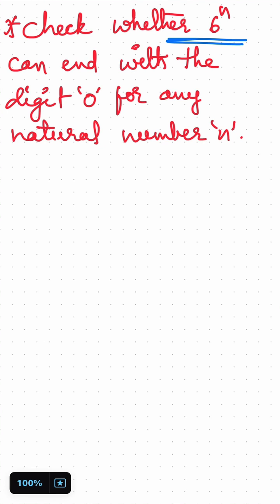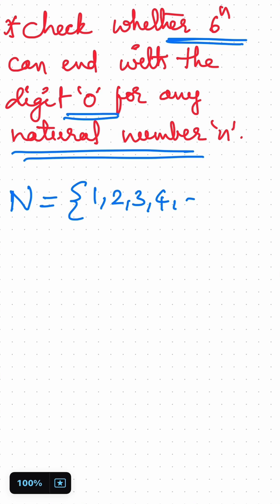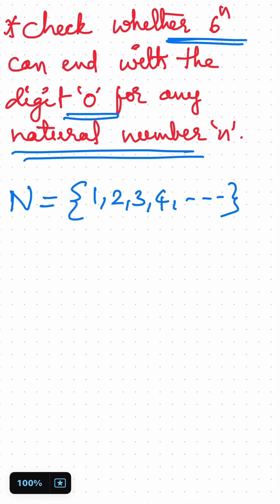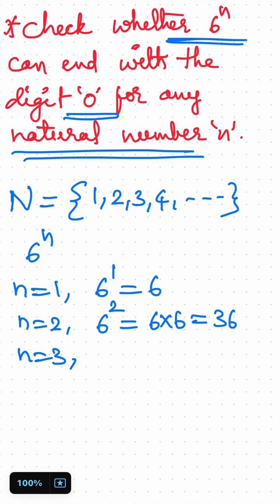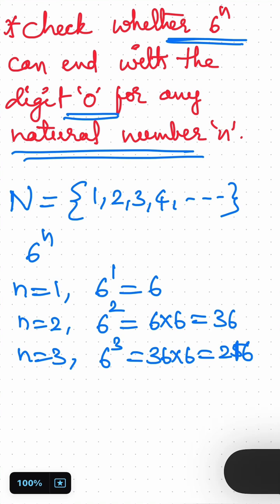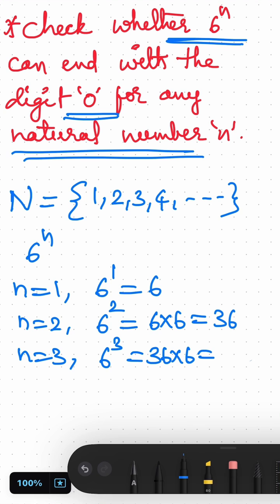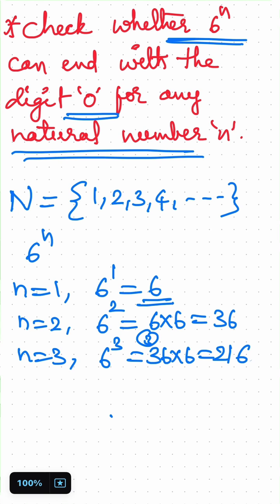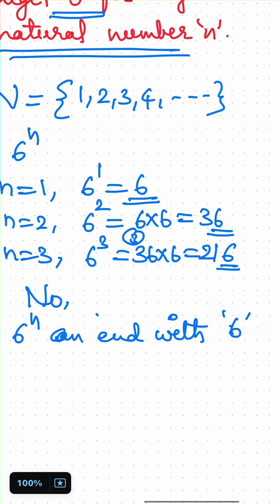Check whetheck whether 6^n can end with the digit ‘0’ for any natural number ‘n’.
In this engaging video, we explore the intriguing question of whether the expression 6^n can ever conclude with the digit '0' for any natural number 'n'. Join us as we delve into the mathematical principles and reasoning behind this phenomenon, providing clear explanations and examples. This exploration promises to enhance your understanding of number theory and its fascinating properties.